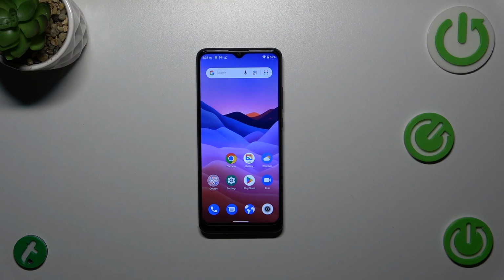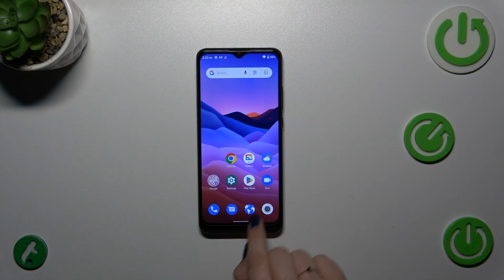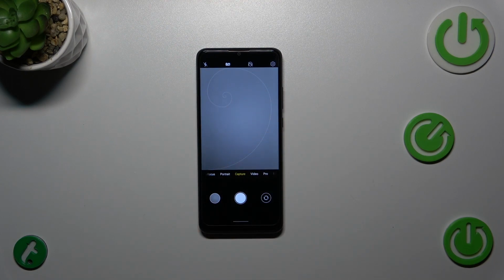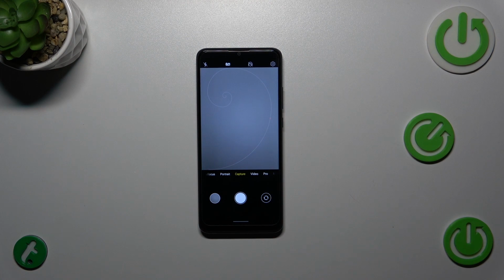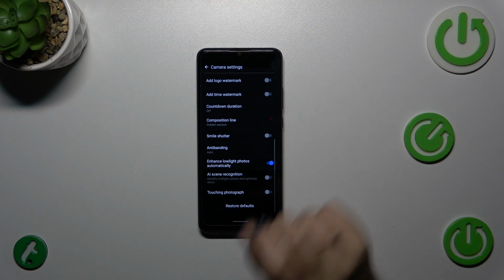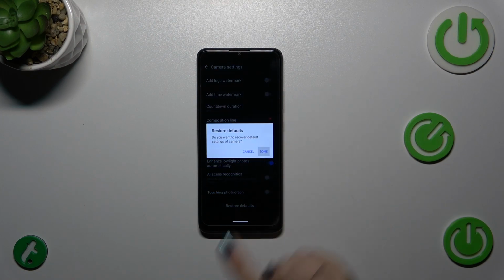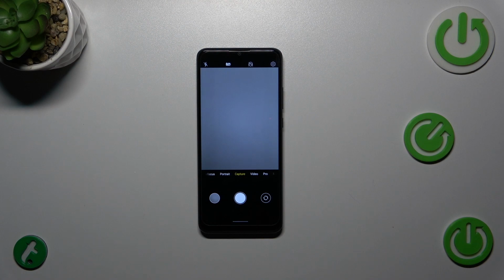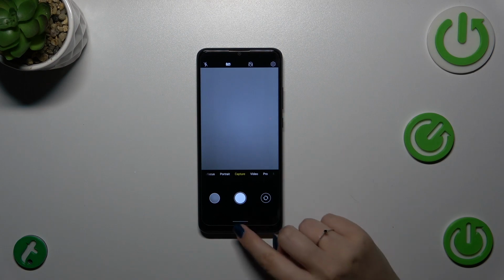How to Reset Camera Settings on ZTE Blade A51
Find out more about ZTE Blade A51:
In this tutorial, we'll show you how to reset the camera settings on your ZTE Blade A51. Sometimes, your camera settings can become disorganized affecting your photography experience, so now, you will learn how to restore your camera to its default state, ensuring you capture the best photos and videos.

How to reset all camera settings on ZTE Blade A51? How to restore camera settings on ZTE Blade A51? How to reset camera app on ZTE Blade A51?